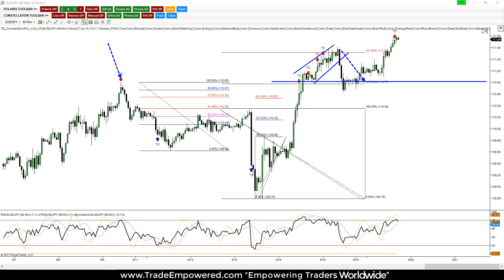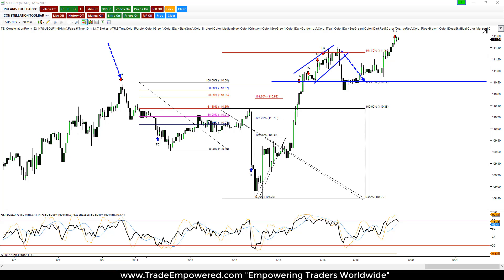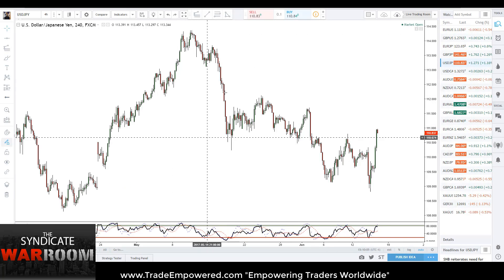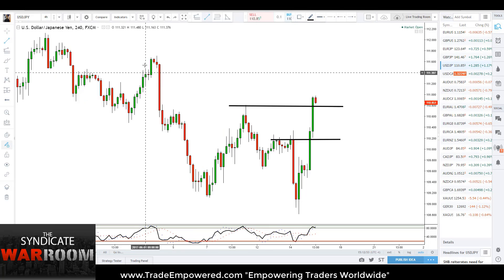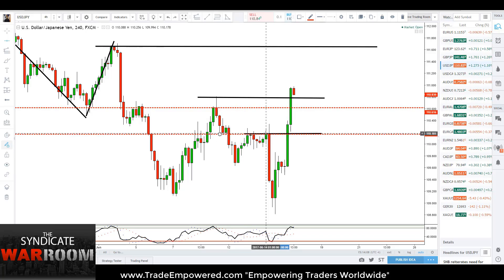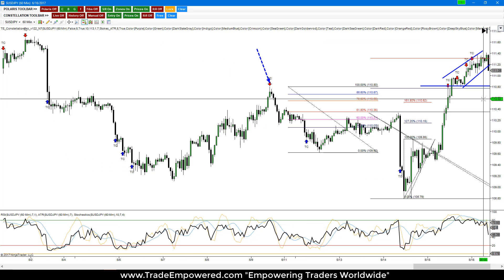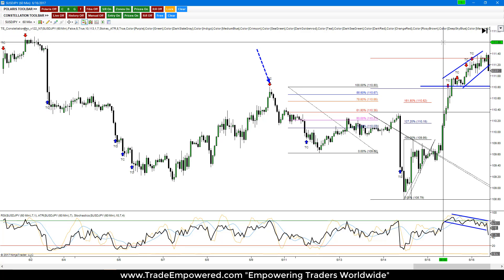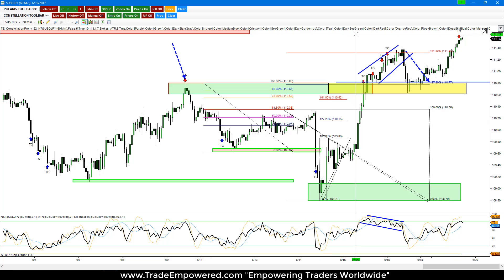FOREX Trading Tips: A Pretty Sweet Trade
FOREX TRADING - A look at a recent trade setup spotted in our Syndicate Program & Live Trading Room

Akil Stokes
Currency Analyst & Trading Coach
Trade Empowered – Empowering Traders Worldwide